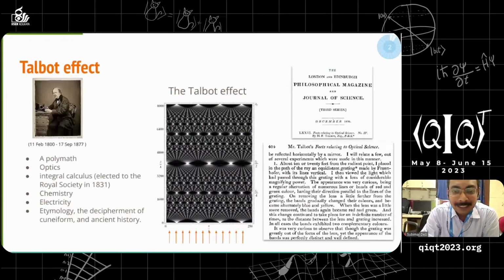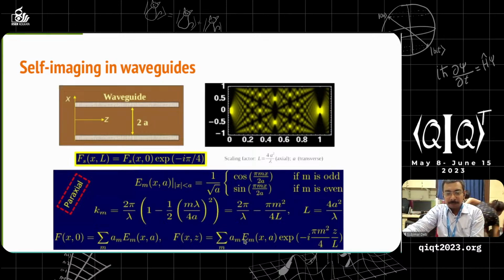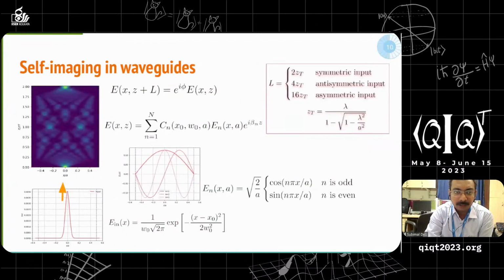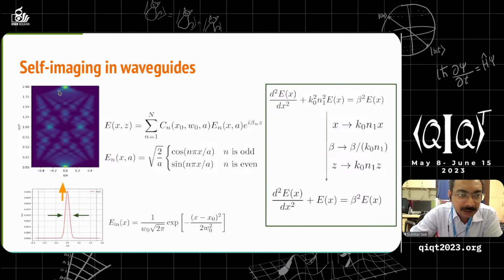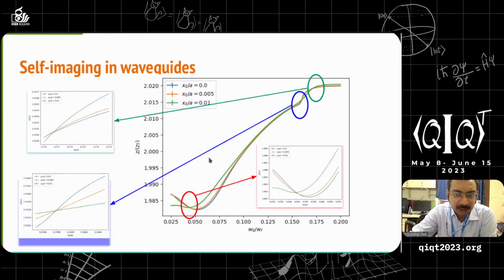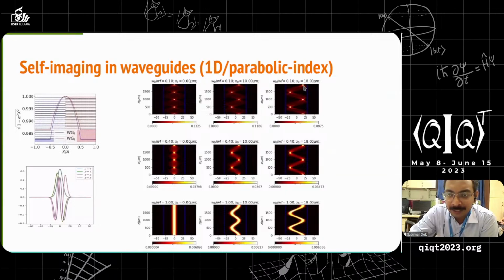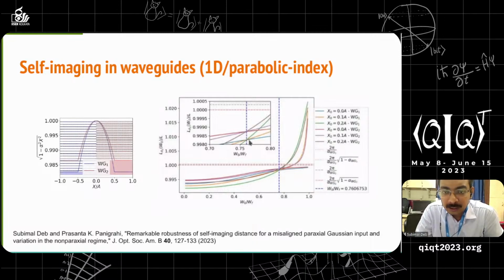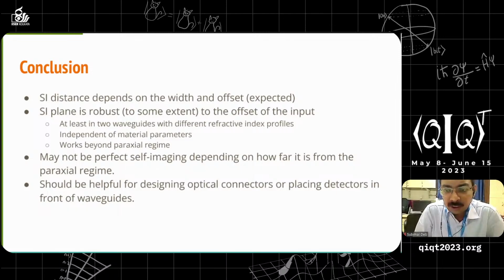QIQT23 | Dr. Subimal Deb - Variation of self-imaging distance in waveguides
Speaker:Dr. Subimal Deb - C-Dac Kolkata

Title:Variation of self-imaging distance in waveguides

Abstract:Not available